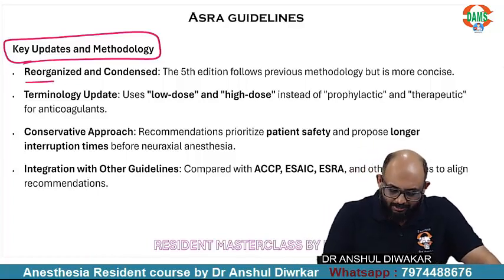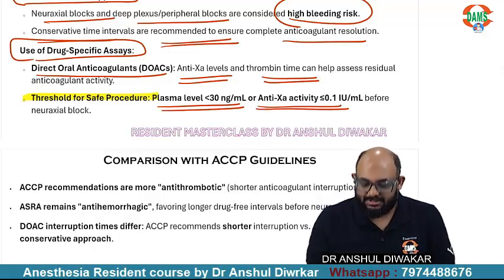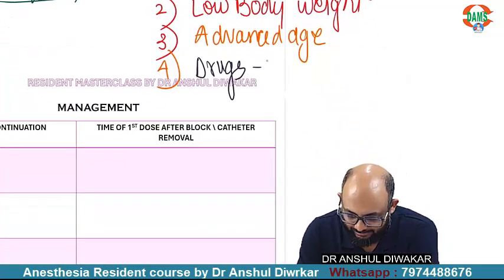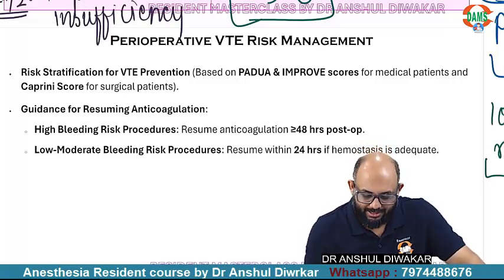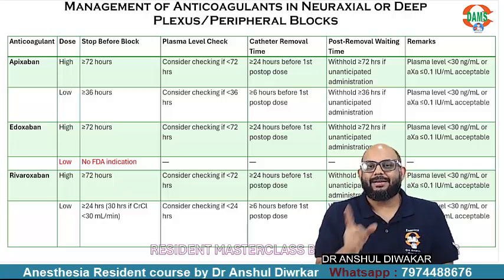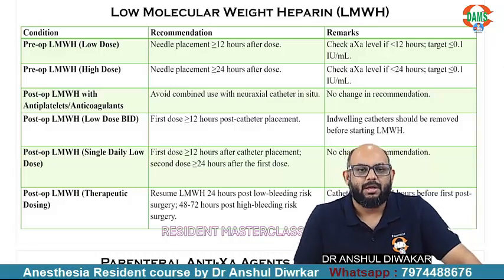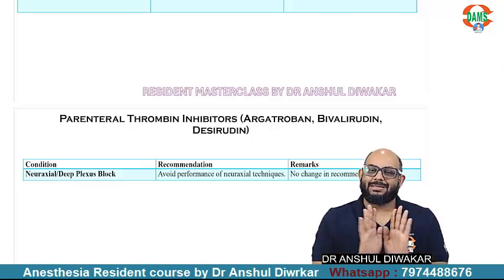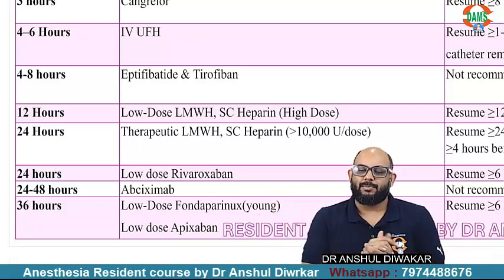ASRA2024 Update: Antithrombotic Management in Neuraxial Anesthesia | Must-Know for Anesthesiologists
In this video, *Dr. Anshul Diwakar, faculty of Anesthesia at **DAMS Delhi, breaks down the latest **ASRA 2024 guidelines* on the management of *antithrombotic agents in neuraxial anesthesia*. This update is crucial for anesthesiologists, residents, and practitioners to ensure safe practice while balancing anticoagulation risks in patients undergoing spinal or epidural anesthesia.

### *Key Takeaways:*
✅ Latest recommendations for *warfarin, DOACs, heparin, and antiplatelets*
✅ Timelines for *holding and restarting anticoagulants*
✅ Risk assessment for *neuraxial hematoma*
✅ Best practices for *epidural catheter removal*
✅ Clinical scenarios and practical tips

This session is a *demo lecture* from my *Anesthesia Resident Masterclass, designed to help postgraduates and practicing anesthesiologists **master key anesthesia concepts efficiently*.

🔹 *Join the full course on DAMS eMedicoz App* – Access structured content, live discussions, and exam-focused material.